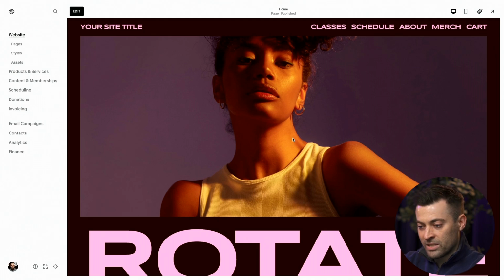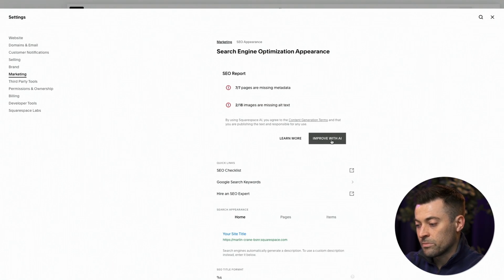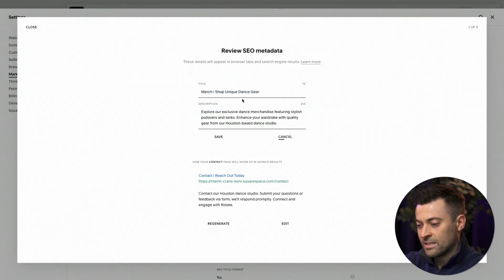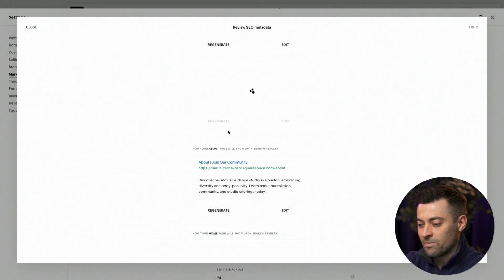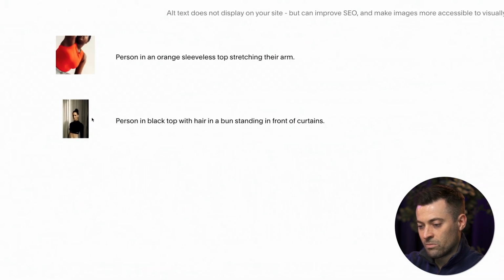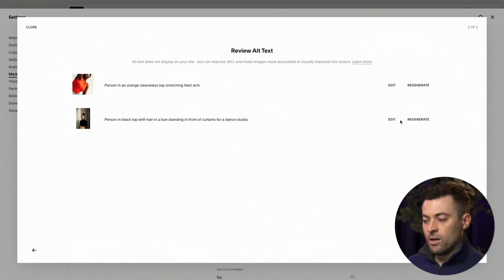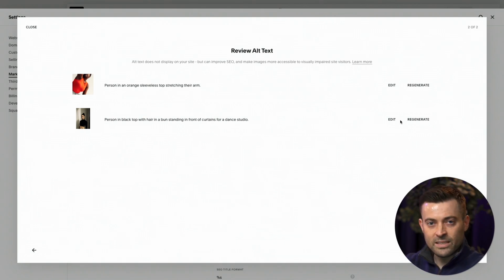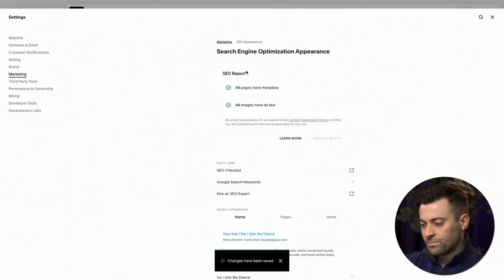Squarespace Just Changed the Game with AI SEO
Squarespace just changed the SEO game with AI! Discover how their new AI features can supercharge your website's SEO in just minutes.

Timestamps:
00:00 Introduction to Squarespace's SEO Game Changer
00:38 Navigating SEO Settings in Squarespace
01:02 Using AI to Improve Metadata
01:46 Optimizing Alt Text with AI
03:10 Final Thoughts and Next Steps